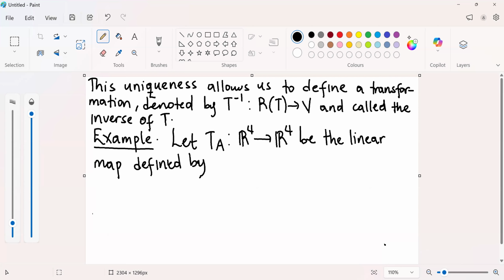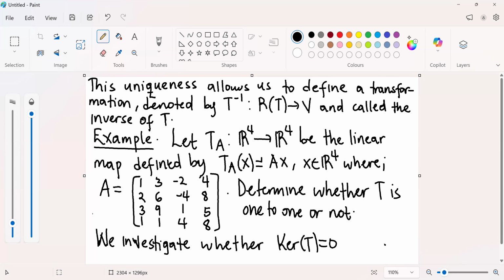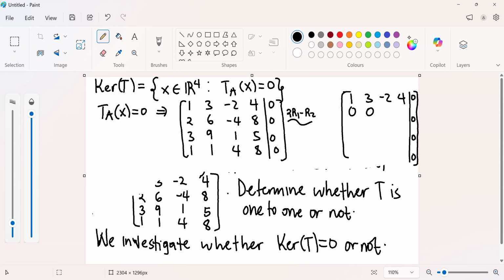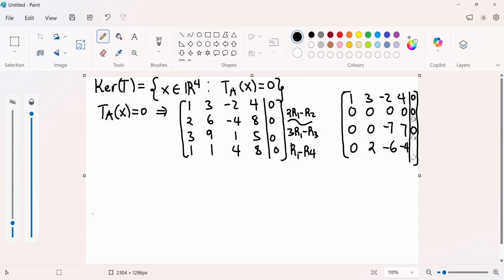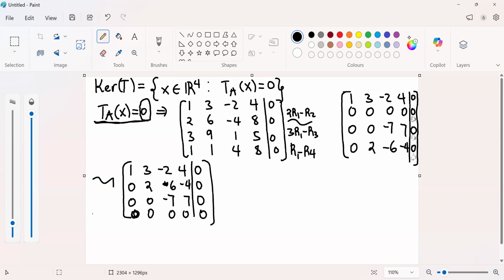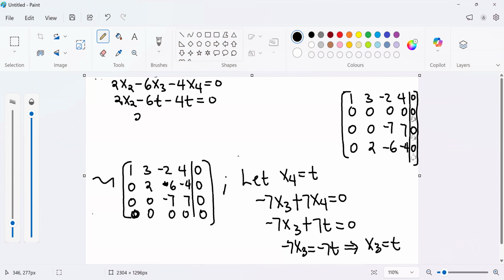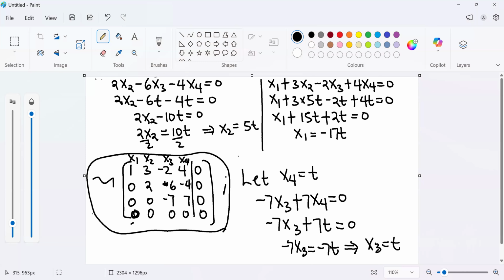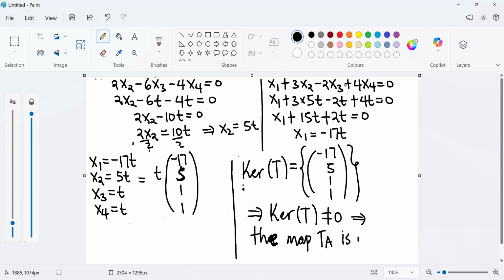Verification of a one one linear transformation Example Lecture 23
To verify if a linear transformation is one-to-one (injective), show that distinct inputs always produce distinct outputs. The most practical method is the Kernel Test: a transformation is one-to-one if and only if its kernel contains only the zero vector.